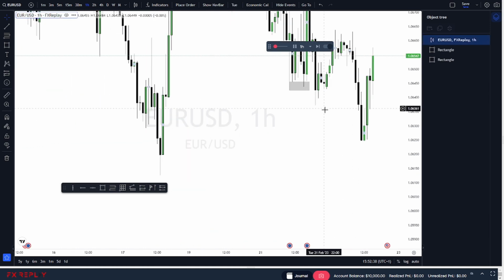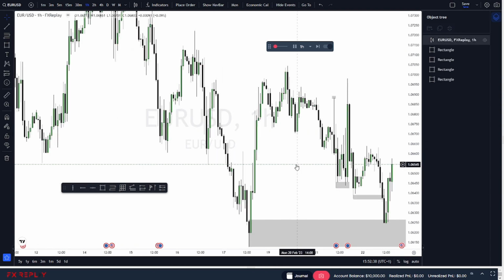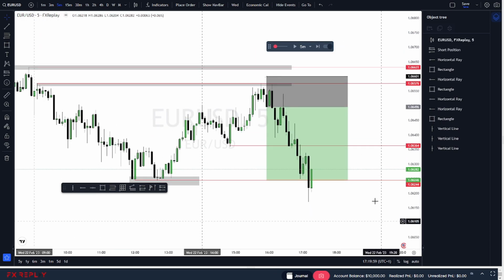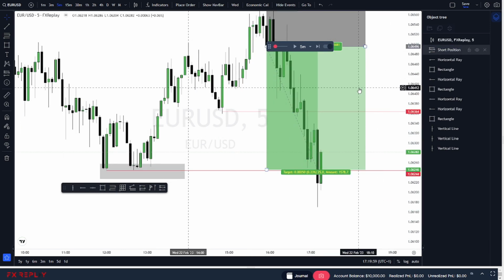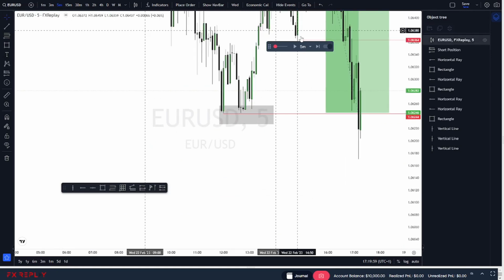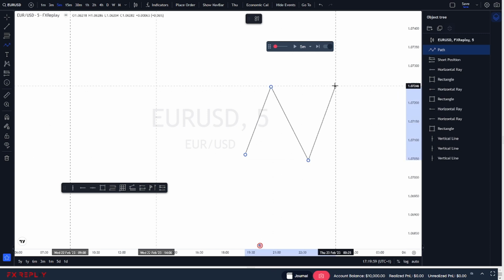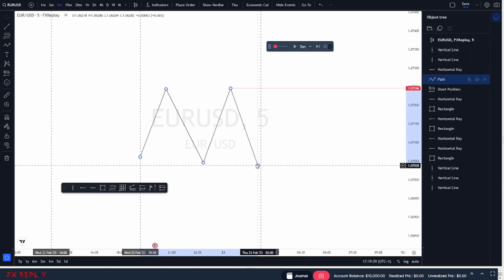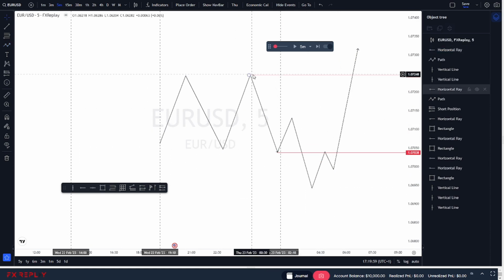How to SPOT Liquidity #2 | Bootcamp #12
Liquidity is a crucial aspect of the financial markets, but let's be honest – it can be a bit tricky to wrap your head around. Fear not! I'm here to break it down for you, explaining the ins and outs, and sharing some insights that might just make your trading journey a little smoother.